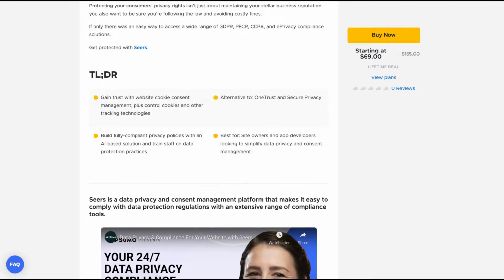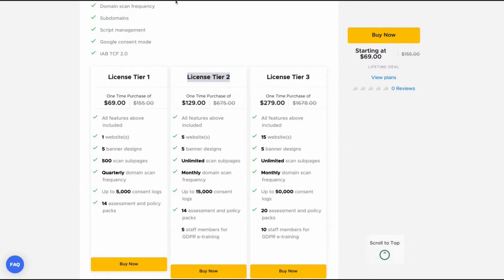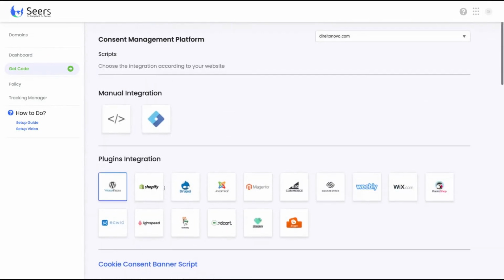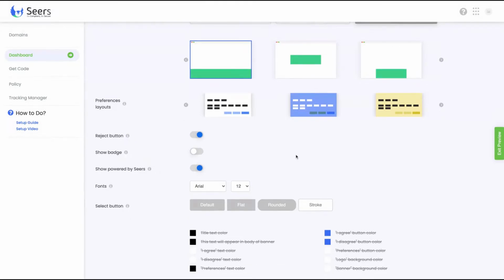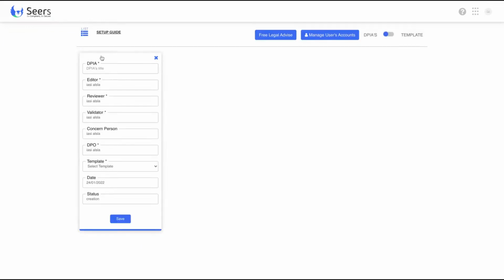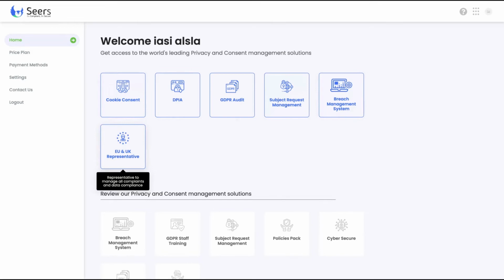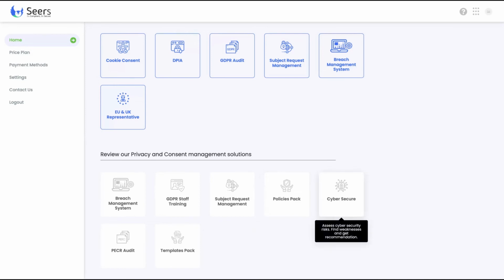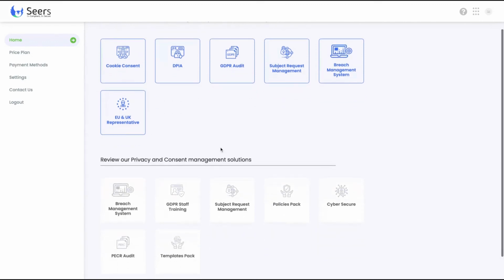Seers Review and Tutorial: AppSumo Lifetime Deal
Seers is a data privacy and consent management platform that makes it easy to comply with data protection regulations with an extensive range of compliance tools.

Make your website compliant and secure with the market-leading privacy solution